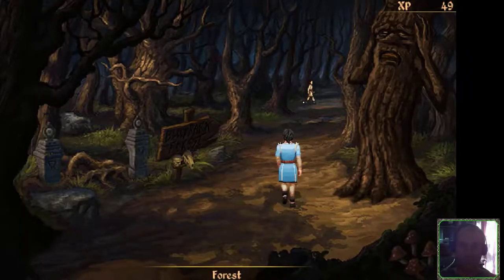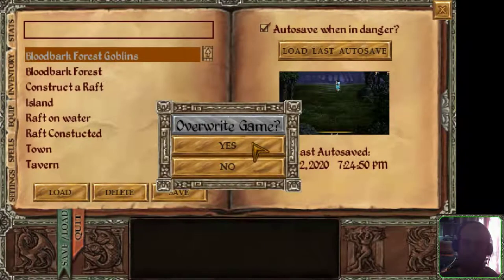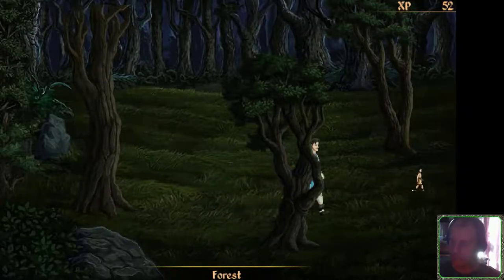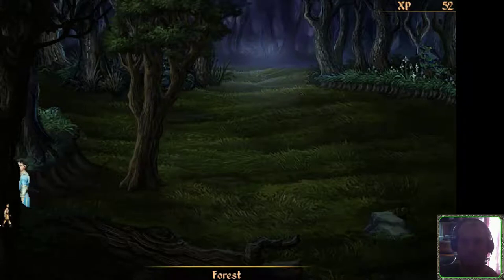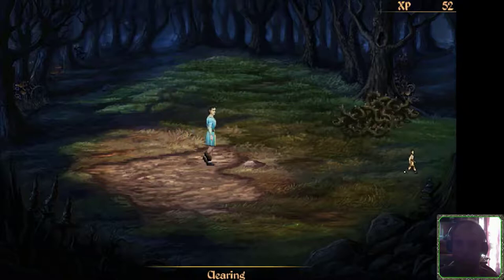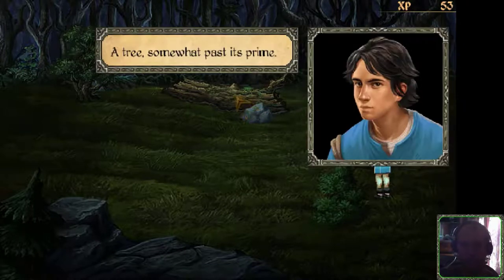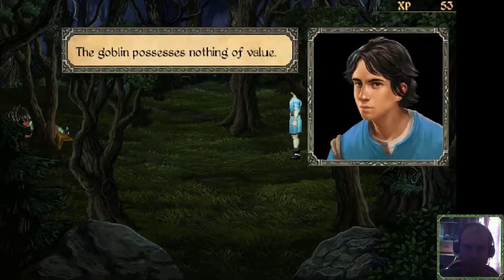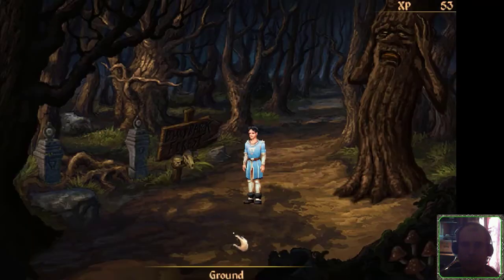D'arc Cashes-In In Bloodbark Forest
D'Arc, The Water Mage, in order to build a raft to fulfill his first quest on an island, must enter the Town and get help with the raft construction.

D'Arc enters the dangerous Bloodbark forest. He battles goblins and spiderlings and obtains many gold coins and other treasures...

!!WARNING!! This YouTube Channel is aimed and 18+ Adults. If you are UNDER 18+, ASK YOUR MOM and/or DAD's PERMISSION, Before Watching These Videos!

It’s easy to support my website YouTube Channel:
Video Gamers Oasis:
Give the new Brave Browser a try:

ShortPixel:
Receive 100 images per month from the free plan + 100 one-time credits: